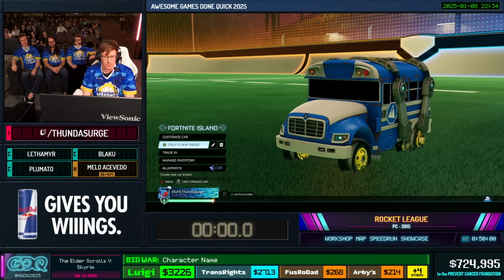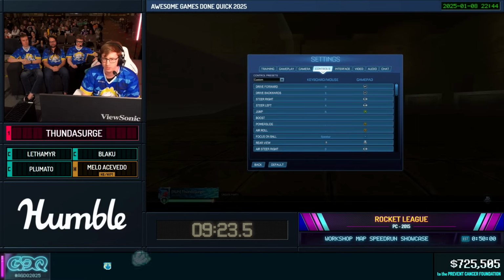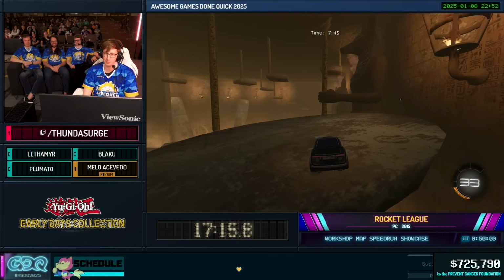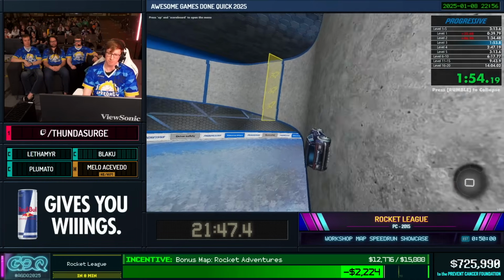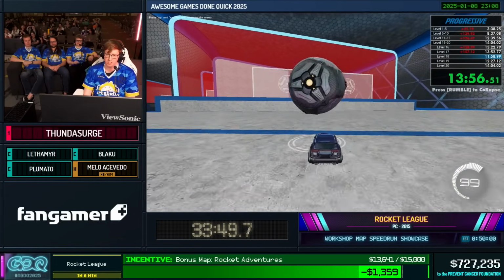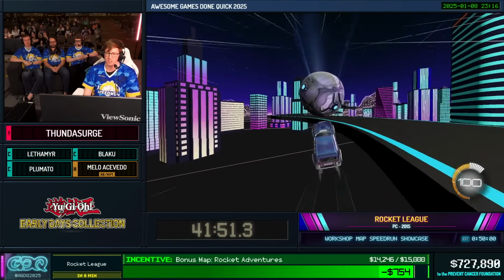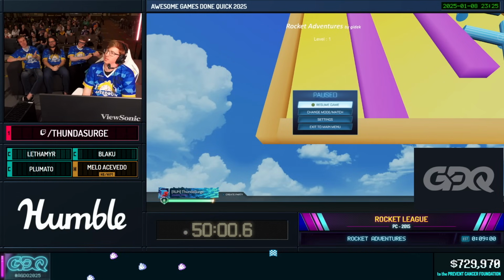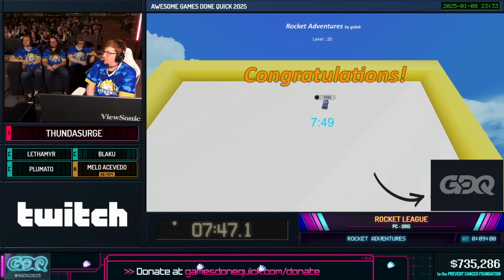Rocket League by ThundaSurge in 50:01 - Awesome Games Done Quick 2025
Runner introduction starts at 0:00
Run starts at 1:41
Commentary is provided by Lethamyr, blaku and Plumato
Melo Acevedo is host